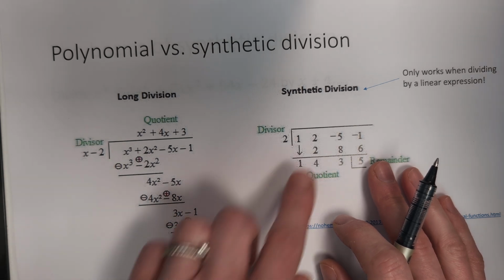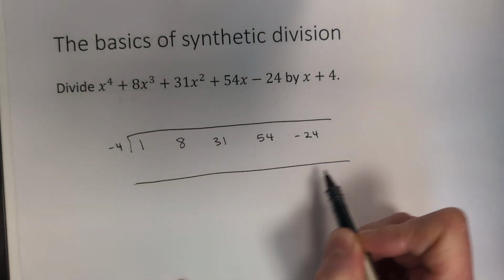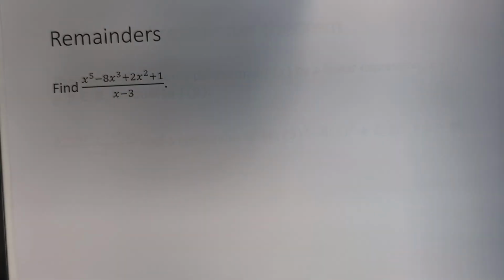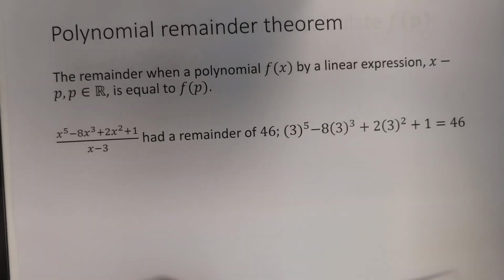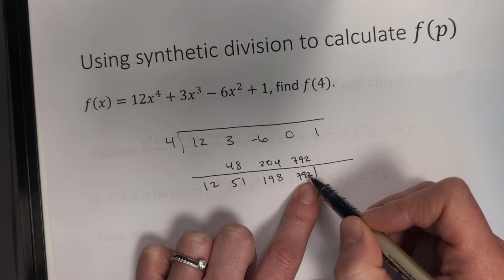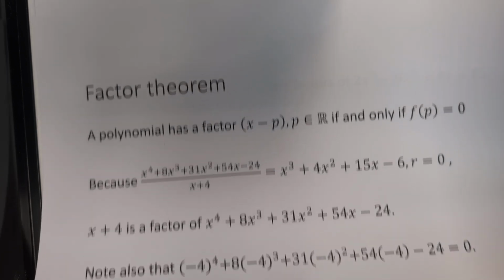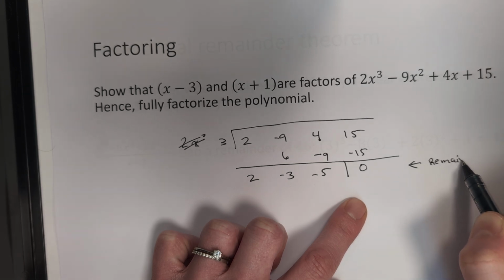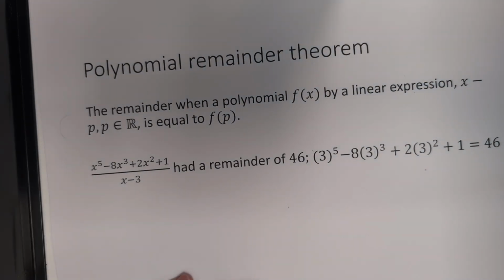38 HL Intro to synthetic division